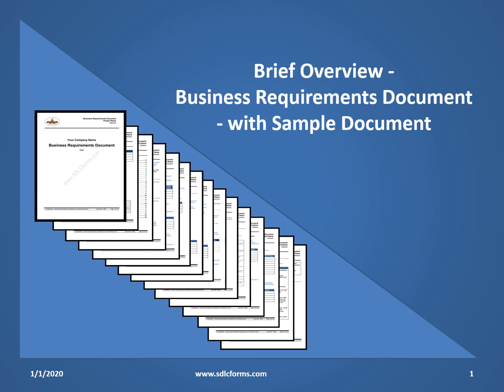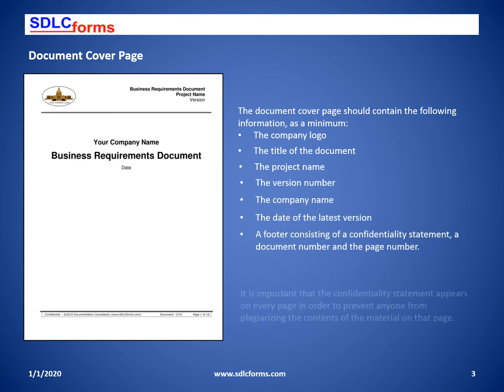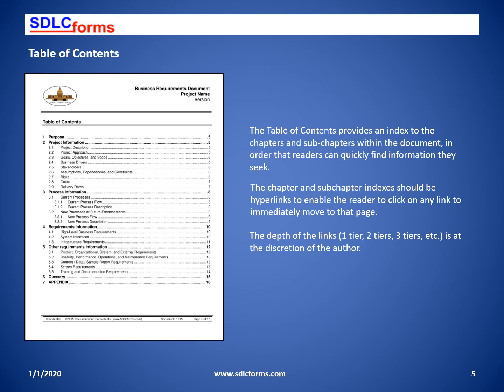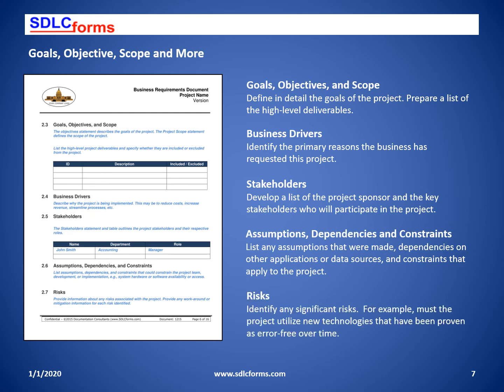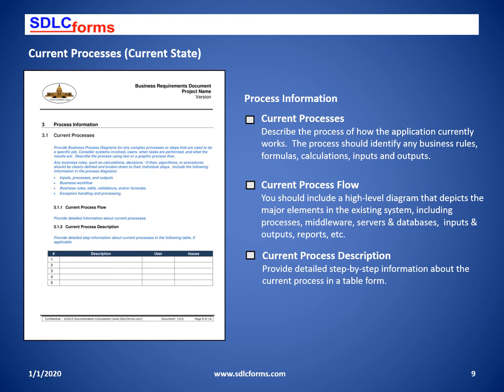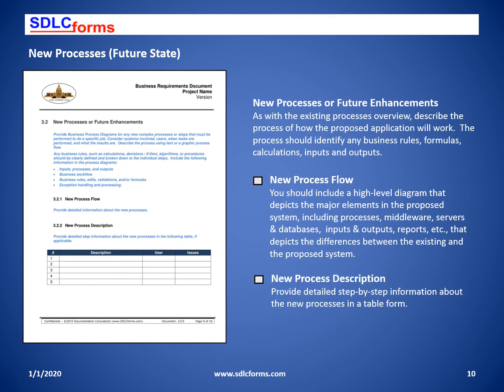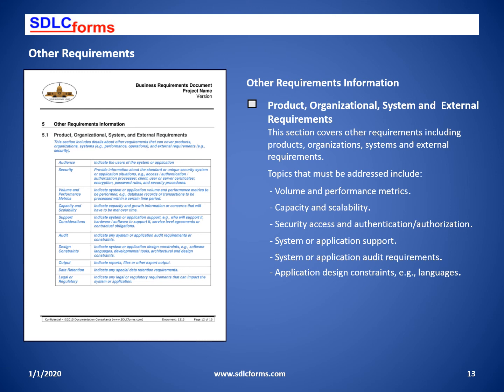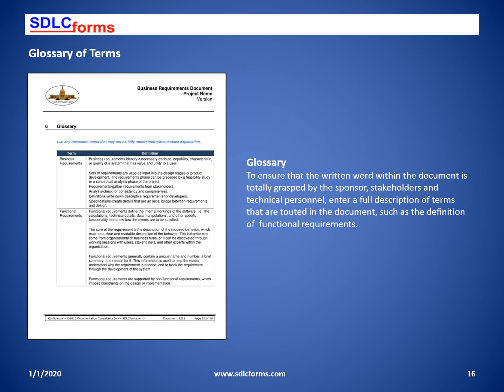Brief Overview - Business Requirements Document - with Sample Document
This video walks you through a typical IT Business Requirements Document (BRD) page-by-page to assist you in understanding why business requirements are the most critical element in the various steps in application development and also to understand the individual elements of a professionally-developed BRD.

The business sponsor and key stakeholders have a vision for the purpose and contents of an application.  But often, since they are not IT people, they rarely have thought out all the elements that must be investigated to provide a complete picture of what will go into the application.

The business requirements provide the vehicle to capture all those elements.  IT people meet with the project sponsor and ask a boatload of questions. IT must consider what will be included, will the application be developed in phases, what interfaces must be applied, what are the inherent risks or issues confronting IT, and many more questions?

SDLCforms offers Waterfall & Agile forms & templates at an unbelievably low price – generally less than $7.00 per form.  You can purchase these forms & templates in either predefined packages or as individual forms The packages vary from 8 to 100 forms that can save you from 40-60% over purchasing individual forms.